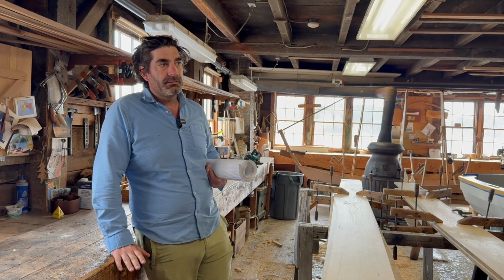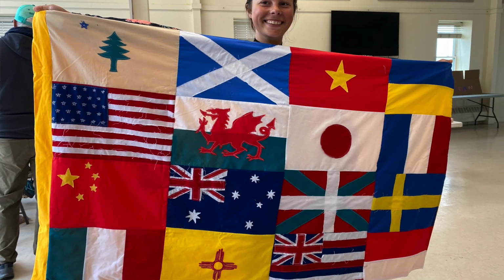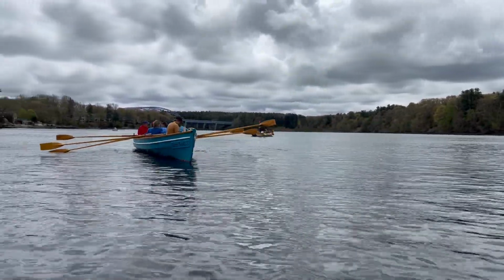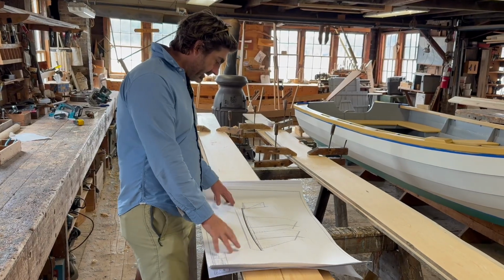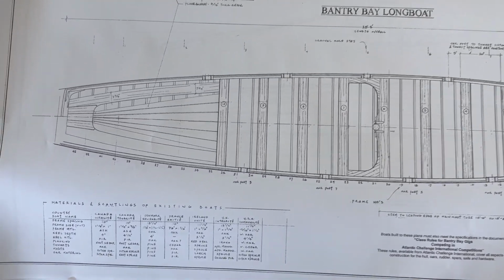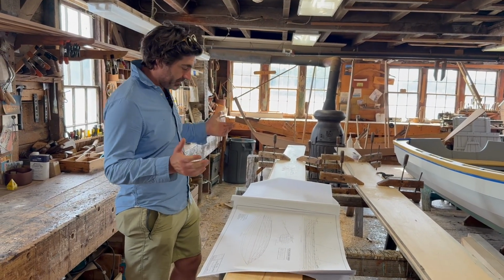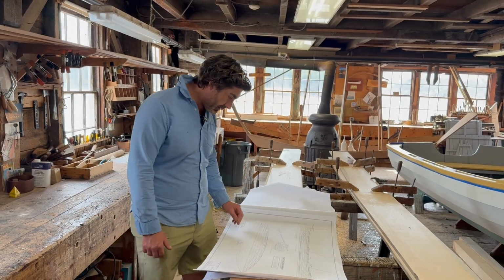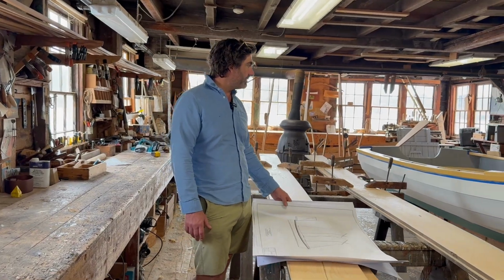We're Going to Build One of These Wooden Boats: Bantry Bay Gig Boat Plans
Come see one of these boats on May 24 in Amesbury at our shop!

It'll fill the shop from front to back, and we'll have to modify our workbenches, but what a great chance to work with another nonprofit organization that also promotes traditional skills and trades! Is it our biggest boat yet? We can't prove it just now, but it is quite likely that this Bantry Bay Gig will be the largest that Lowell's has ever churned out... at least, length-wise.

Learn more about Atlantic Challenge USA by coming on May 24 to Lowell's Boat Shop to see one of these boats and hear a presentation with lots of beautiful video and images of the Atlantic Challenge International competition of seamanship.

A National Historic Landmark and working museum, Lowell’s is dedicated to preserving and perpetuating the art and craft of wooden boat building. In our boatbuilding and shop update videos, we're hoping to take you inside our living museum where we build new boats for clients, restore boats for other museums, and provide a space for events and on-the-water programs for all ages. Our museum is open for guided and self-guided tours. to see how you can become a member, attend a program, or get involved in boatbuilding workshops.